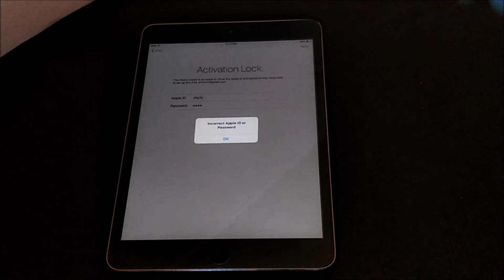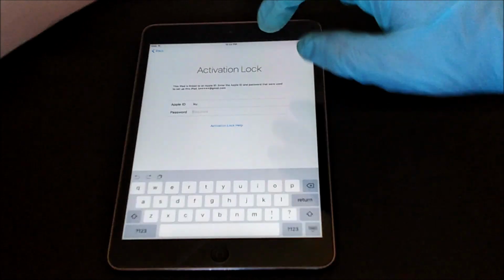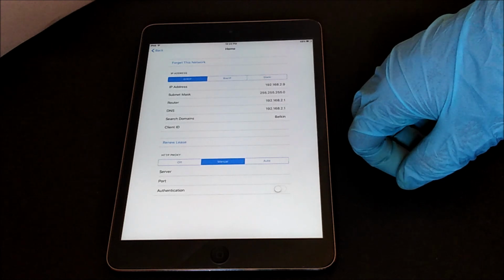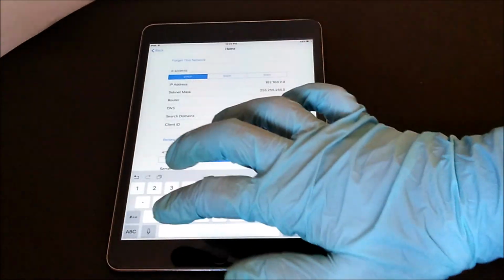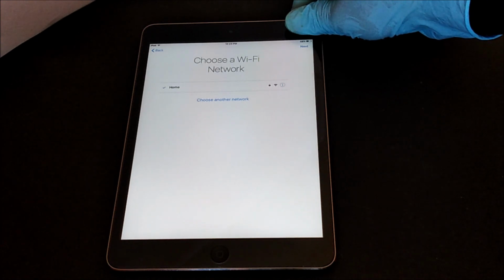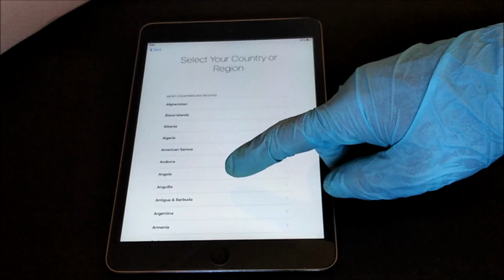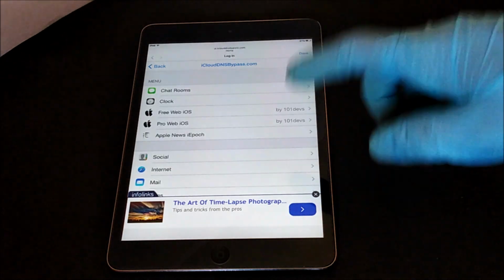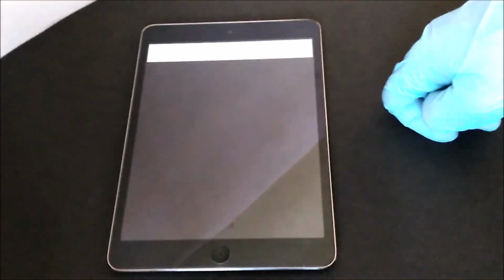Free iCloud bypass on iPad| Activation lock remove on iPad| New 2018 non cfw iOS 12.1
This video shows how to bypass icloud activation lock on iPad with out cfw free. This is a new icloud removal method working in  2018.  Remove icloud lock on iPad using this method. You can use many features as shown in the video. This is free icloud unlock method. You can remove iCloud lock on iPhone, iPad and iPod using this method.